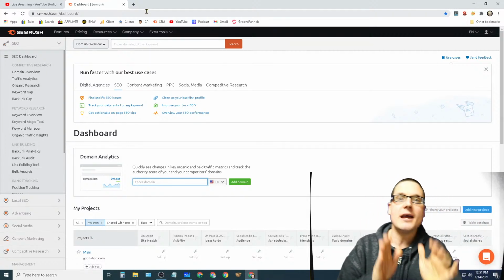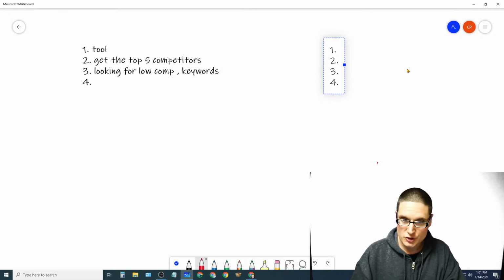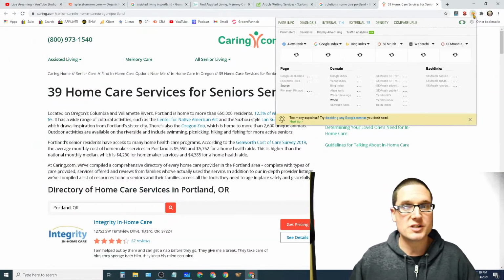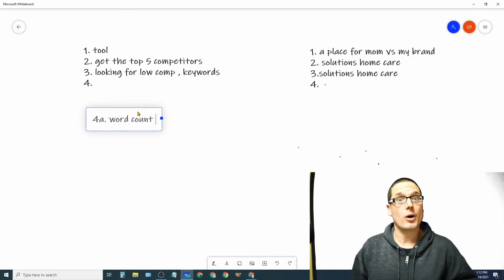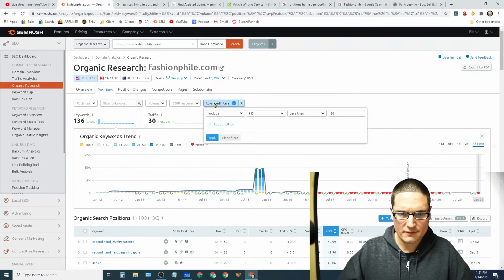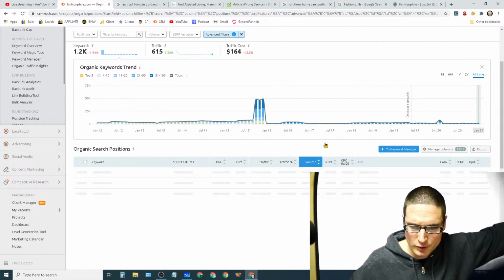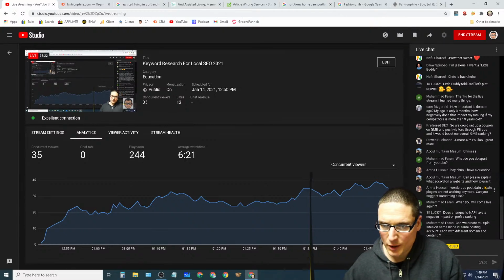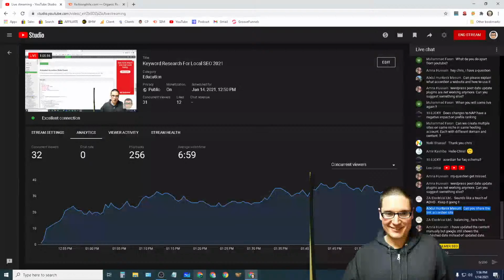Learn Local SEO Tips 2021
Learn local SEO tips live during this ask and answer questions session. Learn about websites and local traffic and more.  Consulting

30 W Broad St fl2
Tamaqua PA 18252